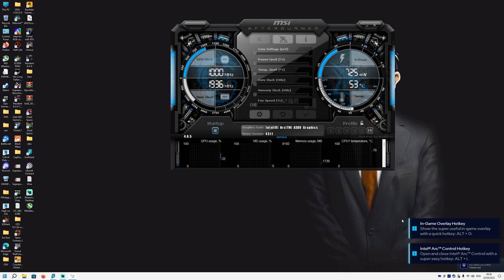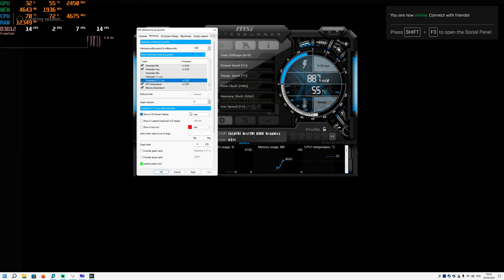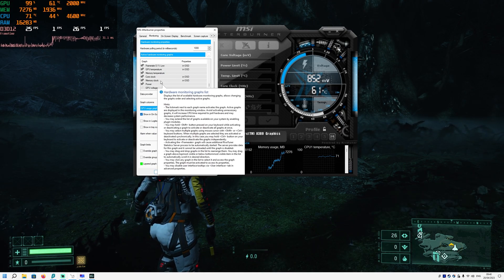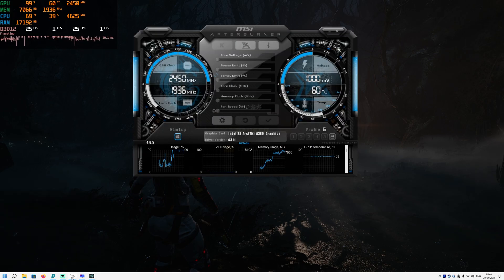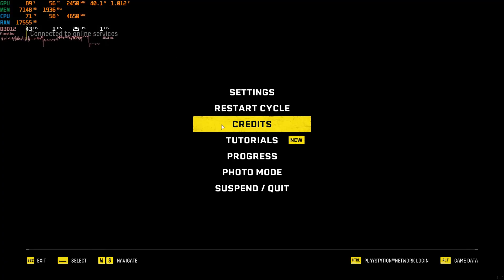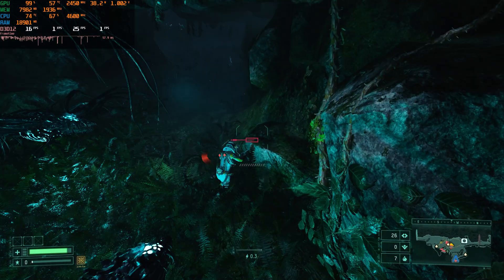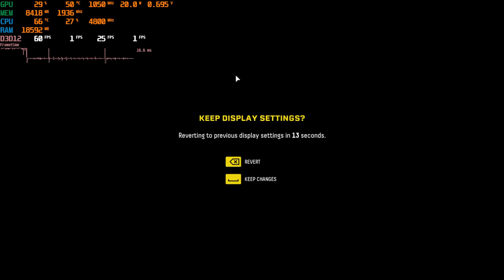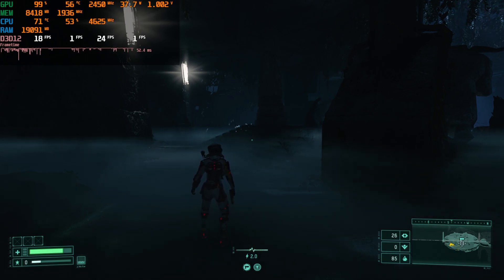MSI Afterburner 4.6.5 now supports Intel Arc GPU monitoring. What about OC and Fan Control?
So not long ago MSI Afterburner 4.6.5 final version got released and as we can see from the changelog, it contains one of the important informations for us Afterburner users that own intel arc gpu.

"Added Intel Arc GPUs support to hardware monitoring module."

Finally we don't need HWInfo64 anymore beside it to display the information we want to see. Yes you could always have used CapframeX but I guess I am a bit "old school" clinging to this software.

What about overclocking?

"Please take a note that Intel Arc GPUs overclocking and tuning is currently not supported due to Intel hardware control API support limitation to x64 applications only"

Hopefully we see fan control and overclocking added soon to MSI Afterburner.

To overclock and enable custom fan profile, we still have to follow the steps in these 2 videos I made:
- Custom fan profile in intel arc control center
- Undervolt intel arc using arc oc tool
- Overclock using Intel Arc OC tool and break 228W limit on A770